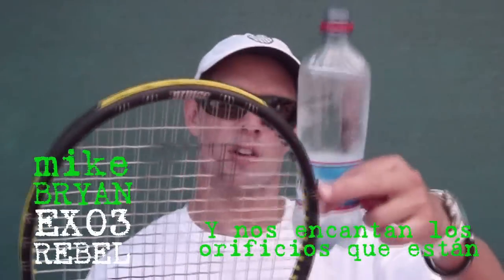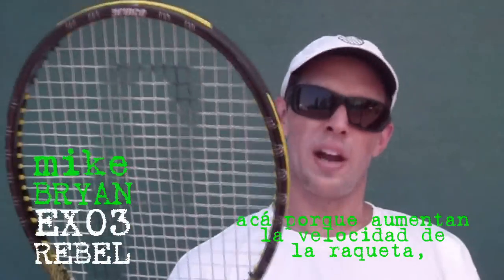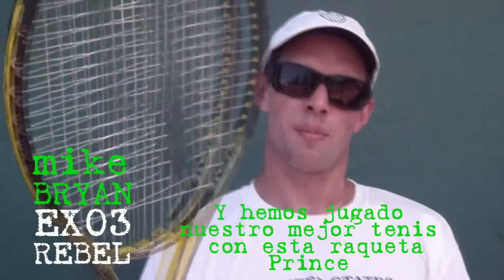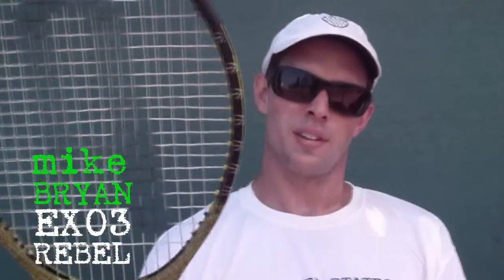Mike Bryan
Mike Bryan le manda saludos a Chile y nos habla de la tecnologia Prince, como le ha ayudado en su carrera junto a su raqueta.